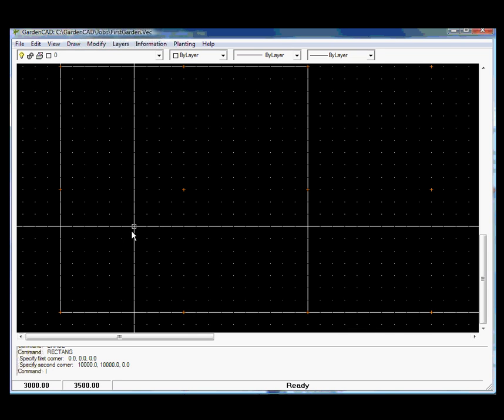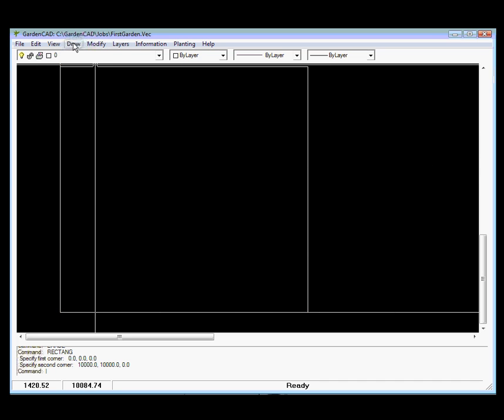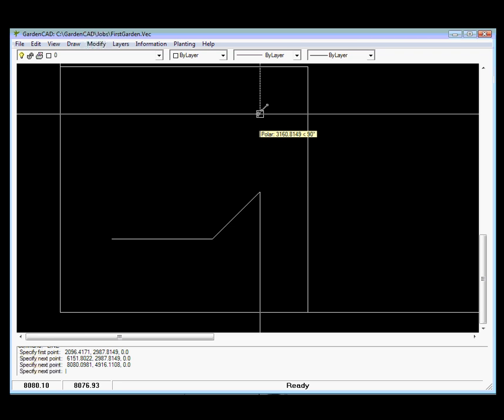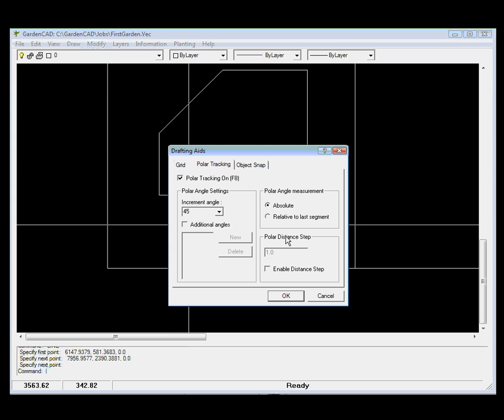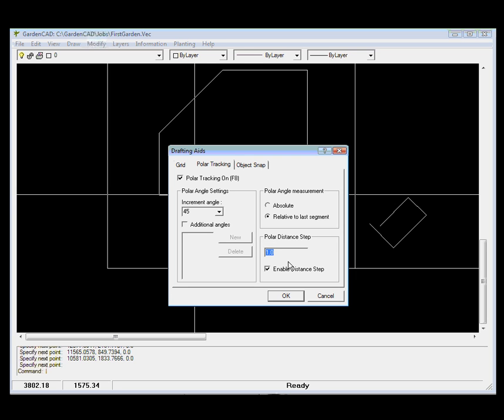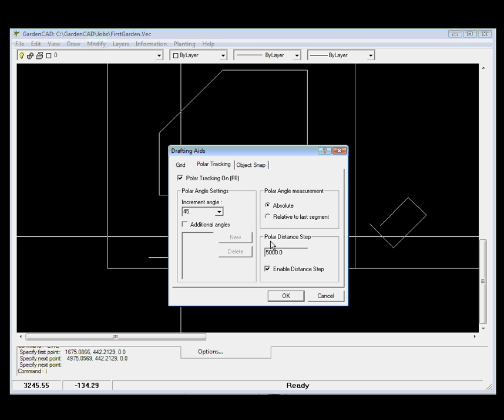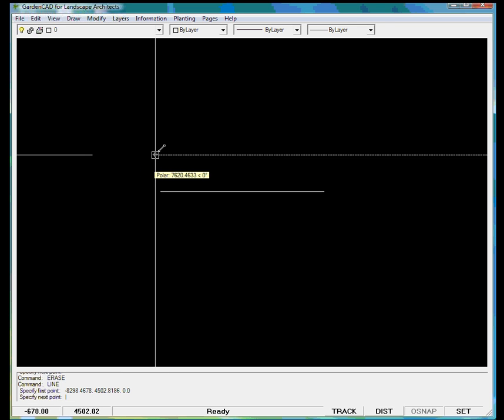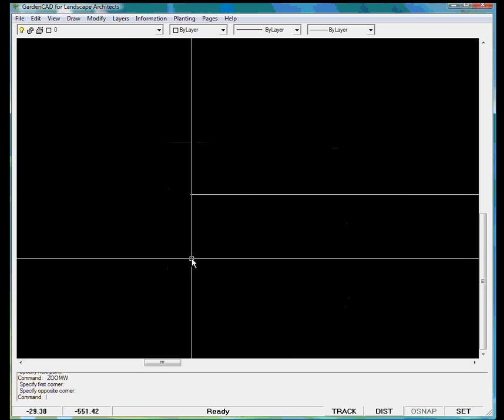Using polar tracking in the GardenCAD drawing editor (1)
Using polar tracking in the GardenCAD drawing editor